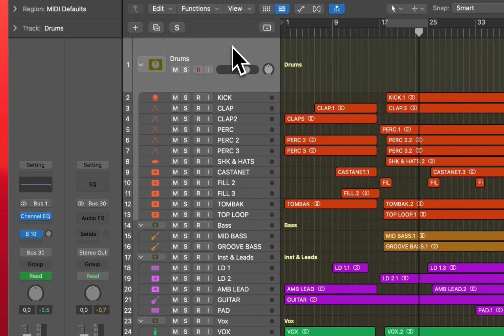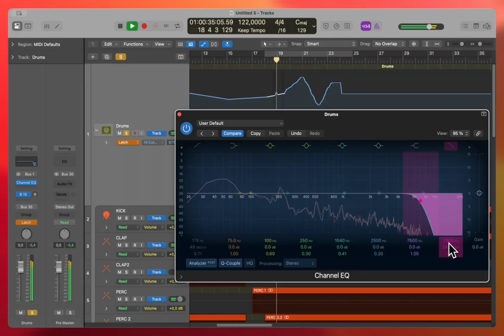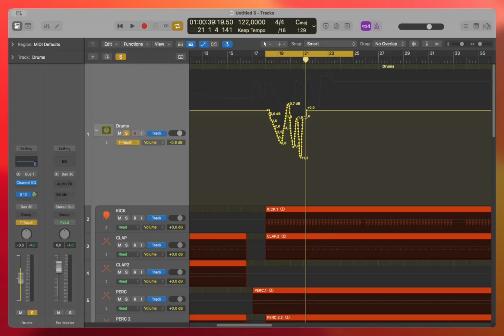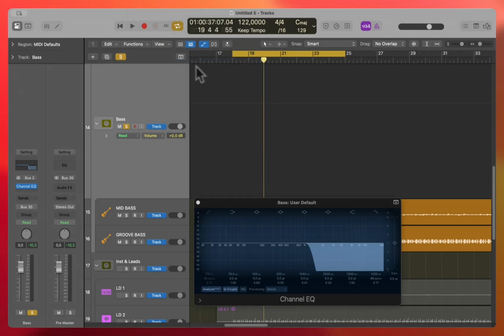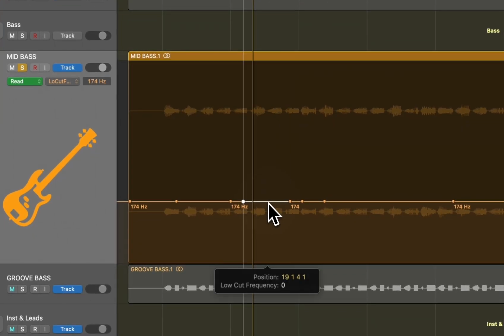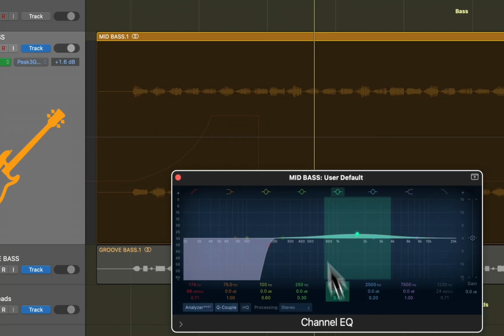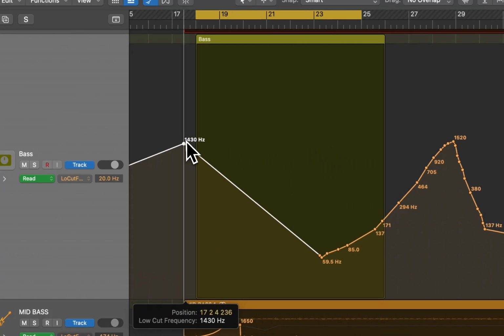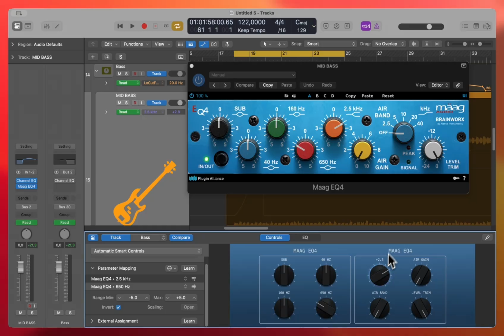The #1 automation trick Logic Pro users swear by